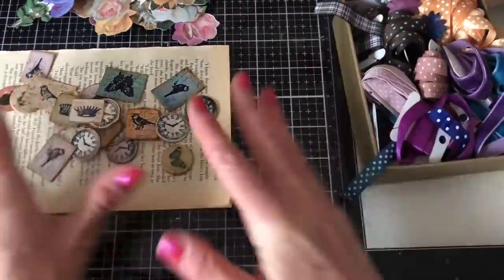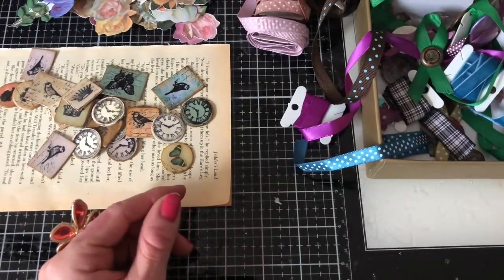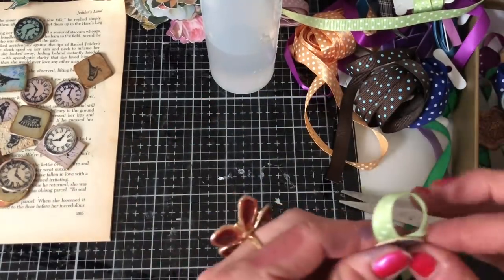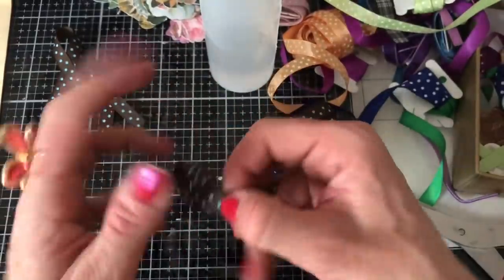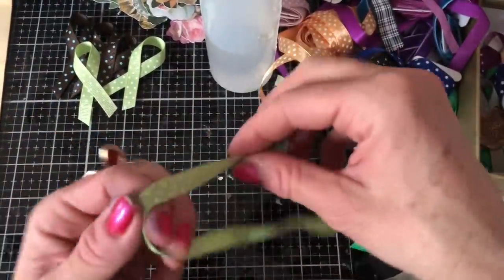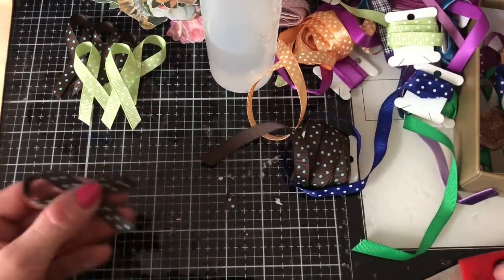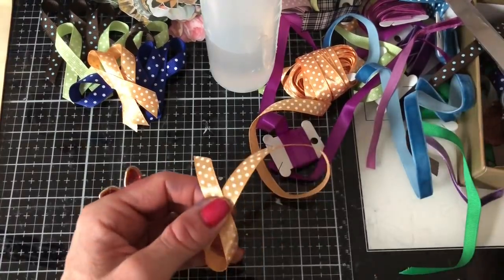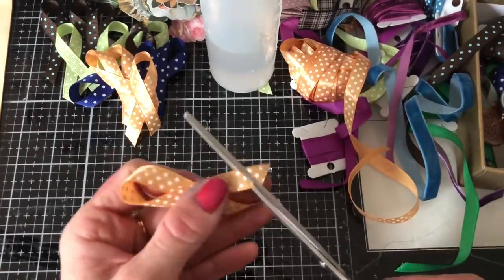Mass Making - Ribbon Embellishments - Tina’s Weekly Workshop 84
Hi - welcome to this weeks mass making workshop. Here we are making some pretty ribbon banners, they can be used for a variety of different things, tabs, decorative details, on clusters and snippet rolls, an endless list of possibilities really.

Useful Links:
My Etsy shop

200gsm Smooth Paper for Printing from Inkjet Printer - beautiful qulity prints
Bosch Hot Glue Gun
1.5 inch large Book Rings - perfect for chunky ring bound journals
Tim Holtz Vintage Photo Distress Ink
HP 6950 Printer - Instant Ink Compatible